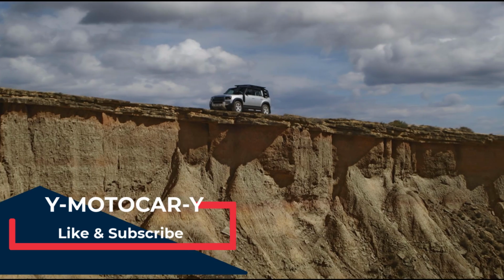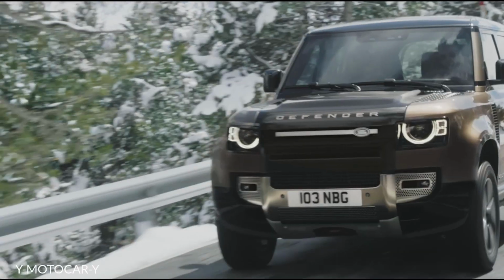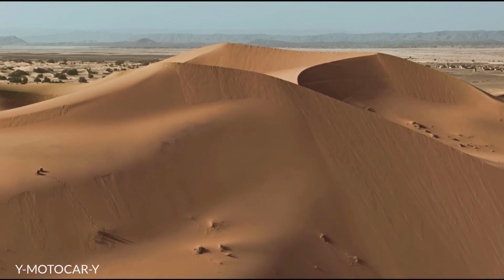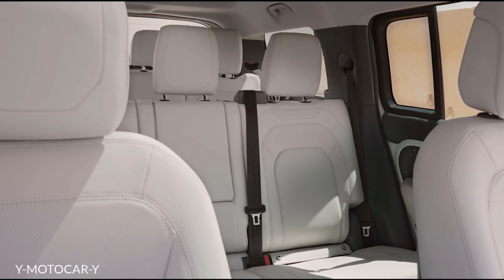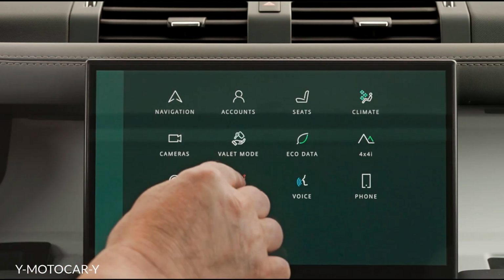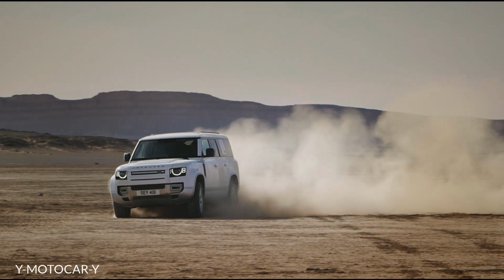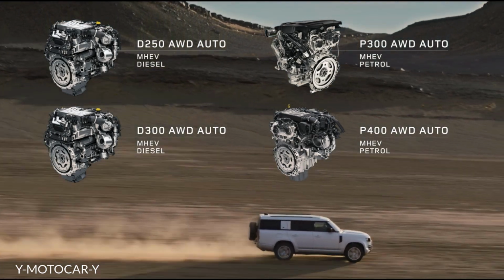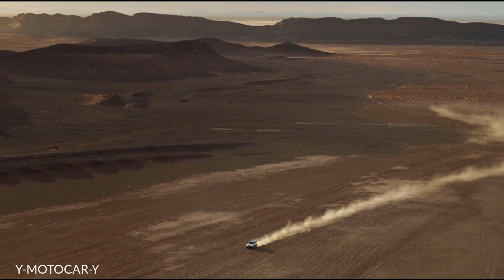New 2023 Land Rover Defender 130 – Luxury and Capability 8-Seater SUV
Today, the Defender 130 debuts with seats for up to eight passengers, rich standard equipment, and two available electrified engines in the United States.

Sold in S, SE, X-Dynamic SE, and X trim levels, as well as a First Edition model, the longest Defender in history has been extended by 13.38 inches at the back, which is mostly visible in the extended rear overhang. It provides more room inside the cabin for the third row of seats giving the rugged SUV a 2+3+3 seating configuration. The cargo space also benefits from the extended dimensions and now offers up to 80.9 cubic feet (2,291 liters) of storage with the second and third rows of seats folded. In a five-seat configuration, the Defender 130 has 43.5 cu ft (1,232 liters) of load area.

Land Rover says the third row of seats can comfortably accommodate up to three adults with generous headroom available on all eight seats. Each row gets its own ventilation system and there’s an optional four-zone climate control exclusive to the Defender 130. Getting into the third row is effortless, the automaker promises, thanks to the foldable and moving second row of seats. Loading stuff into the trunk is made easier too thanks to a button in the load area which controls the SUV’s air suspension.

The standard equipment of the Defender 130 includes a 10.25-inch infotainment screen and an 11.4-inch instrument cluster display (standard on the X specification). Making its debut on a Defender is the Cabin Air Purification Plus system, which uses a patented technology for reduction and pathogen removal of nanoparticles eliminating odors and viruses. New color combinations and trim finishes are available exclusively on the three-row Defender.

Powering the Defender 130 in the United States is a range of two electrified gas engines - no V8 is available for the time being. The P300 is the base model with a 3.0-liter mild-hybrid turbocharged mill with 296 horsepower (218 kilowatts) and 347 pound-feet (470 Newton-meters) of torque between 1,500 and 4,250 rpm. Above it is the P400 with a more powerful version of the six-cylinder engine, generating 395 hp (290 kW) and 406 lb-ft (550 Nm) between 2,000 and 5,000 rpm. Every Defender 130 comes fitted with Land Rover’s all-wheel-drive system and an eight-speed automatic transmission developed by ZF. Also standard on every Defender 130 is air suspension and the Terrain Response system.

Needless to say, the Defender 130 is very capable on and off the road. It can tow up to 8,200 pounds (3,720 kilograms) and has a maximum payload capacity of 1,760 lbs (798 kg). If you see potential in the eight-seat Defender as an overlanding vehicle, you should probably know its maximum roof load is 662 lbs (300 kg) when the vehicle is static and 360 lbs (163 kg) when in motion.

The new Defender 130 can already be ordered in the United States with a starting price of $68,000 without destination and delivery taxes.

Source: Land Rover